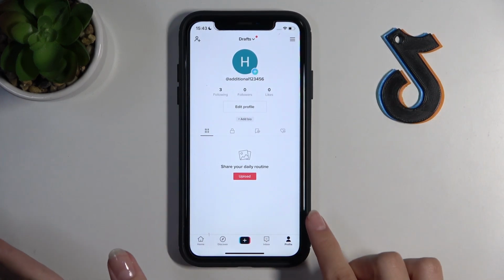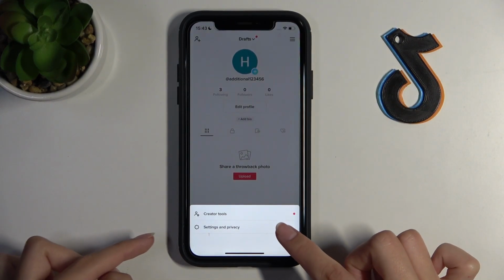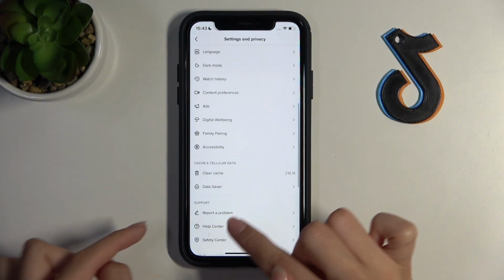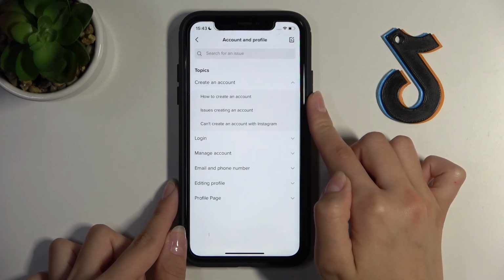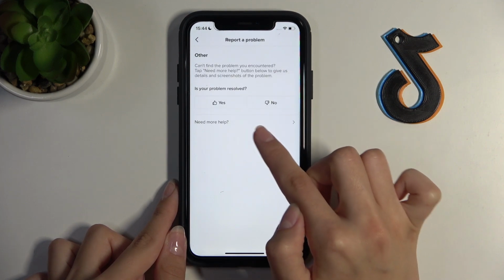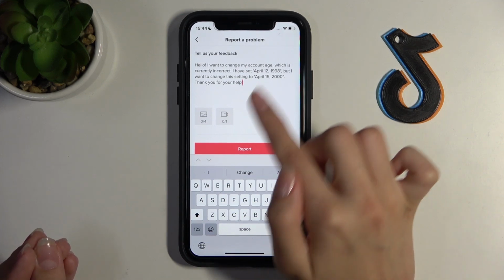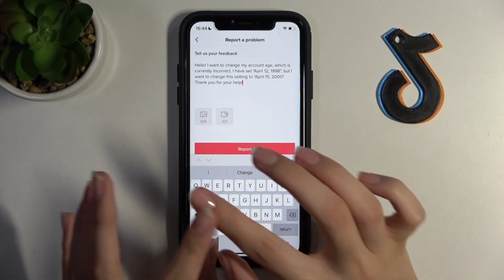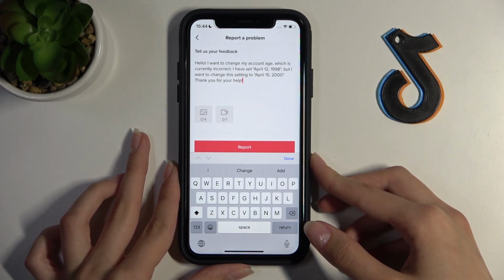How to Change Age On TikTok - Remove Age Restrictions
Find out more about TikTok:
As you know, you can't create a Tiktok account if you are under 13 and also you cannot start a live video if you are under 16. If you are younger than 13, TikTok will soon delete your account, because children are not allowed to share videos on this app. If you are aware that your account can be deleted, let's find out how to update your birthday info on TikTok. Unfortunately, it's not easy, because you can do it on your own, you need to contact the support team to make the change. We'll show you how to report a problem on TikTok and how to ask to change birth info on your account. You will need to upload your passport or government-issued ID for verification purposes, in the other way, you won't be able to make a changes.

How to remove age restrictions on TikTok? How to change the age on TikTok? How to set a birthday date on TikTok?